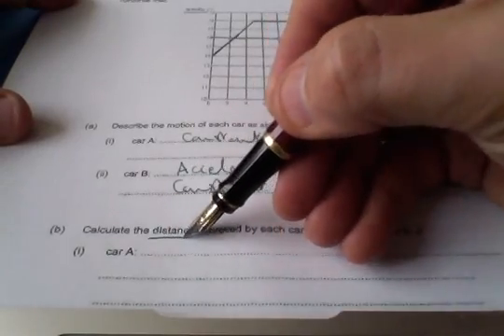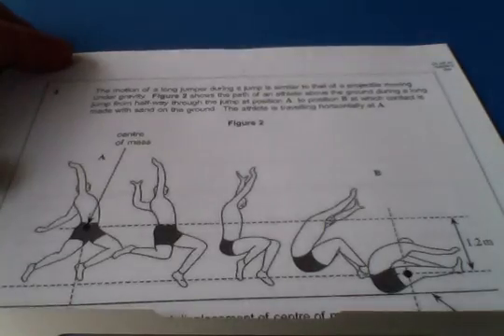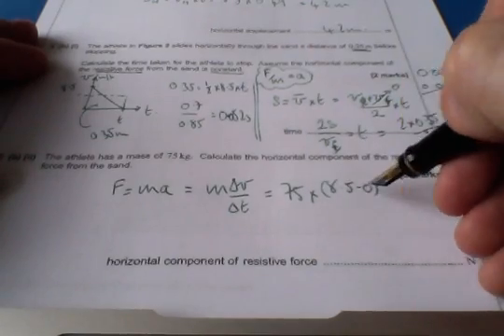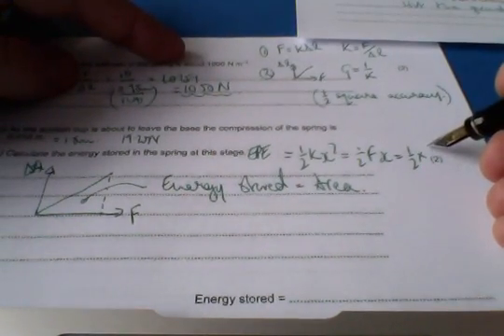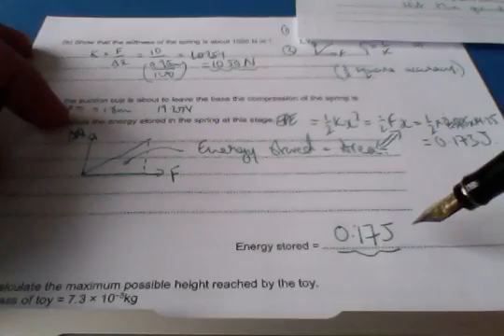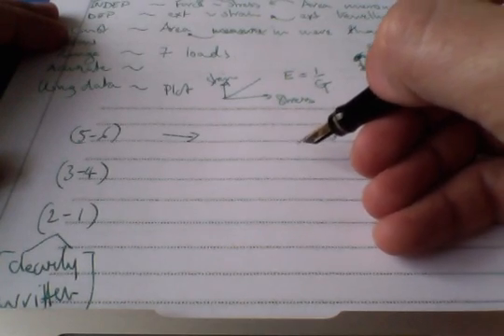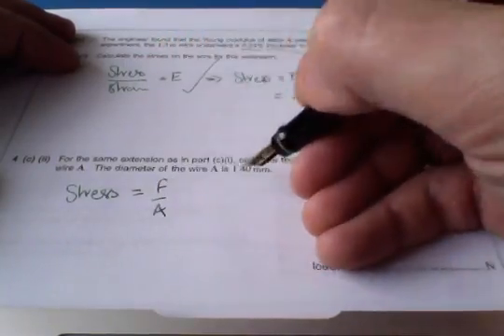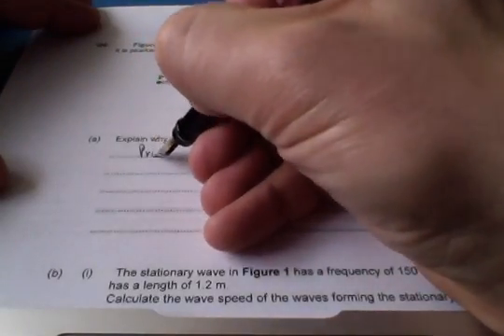2015 AS Lent mock PH2A 14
This was the Yr12 Mock Physics paper which closely resembles the AQA Physics PHY2A paper from summer 2014.